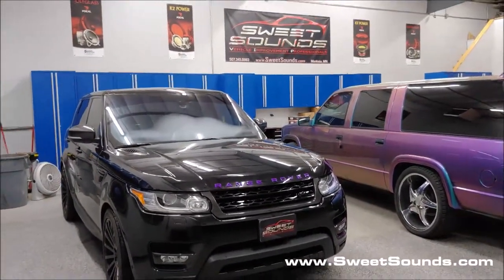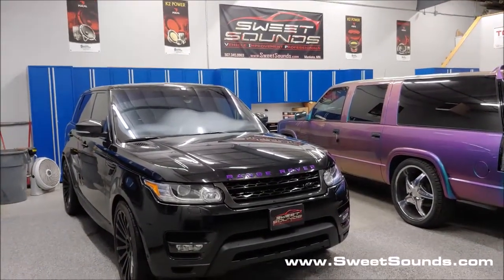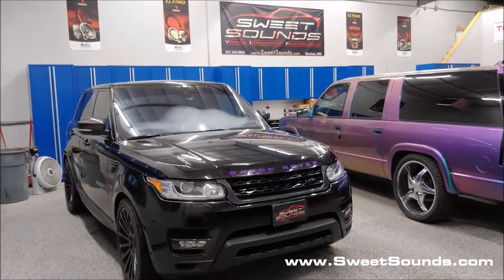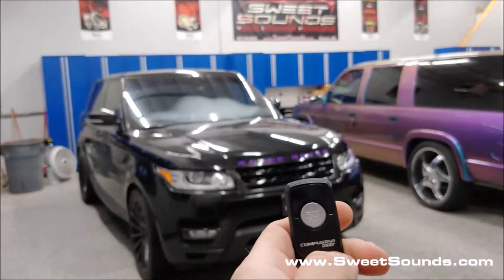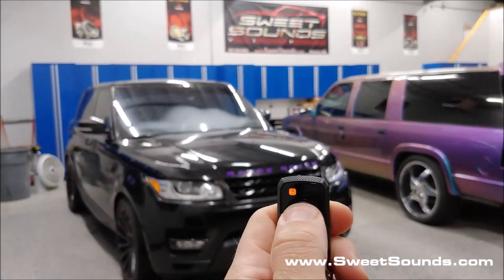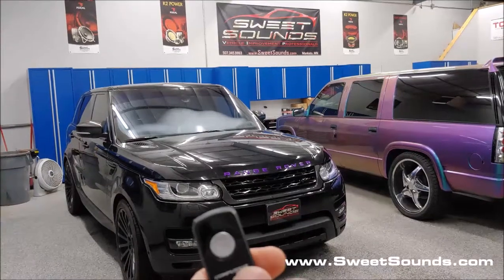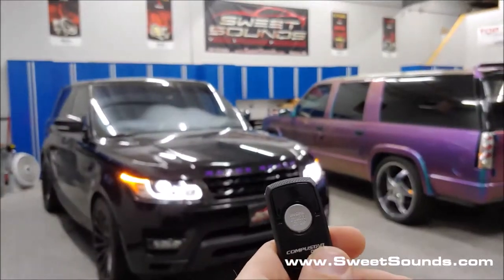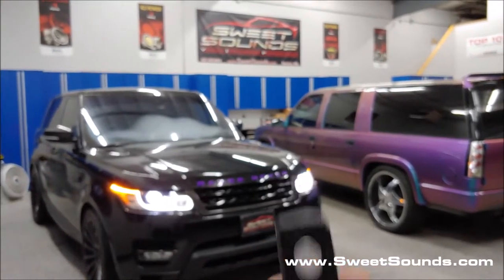2016 Land Rover Range Rover Sport Compustar PRO R3 2-Way Remote Car Starter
The specialists at Sweet Sounds in Mankato, MN install a Compustar RF-P2wR3-SS Pro series R3 2 way confirming electric car starter. This auto start system works from up to 2 miles away and includes (2) 2 way confirming remote controls. The micro sized remote control doesn't take up much room in the pocket or purse and is an ideal choice for Push to Start vehicles like this Range Rover.